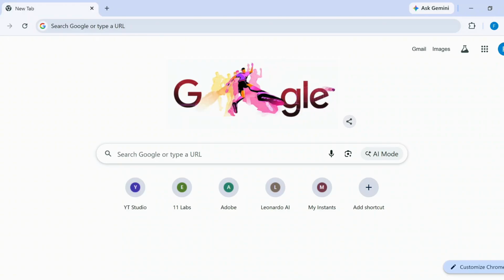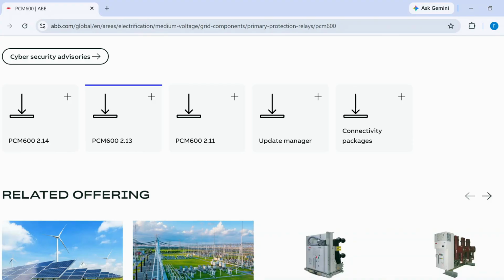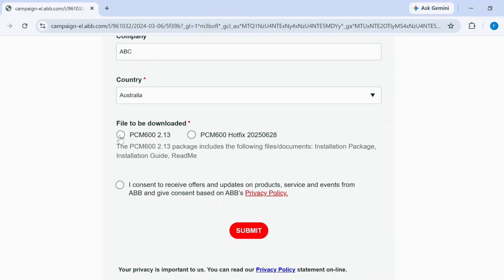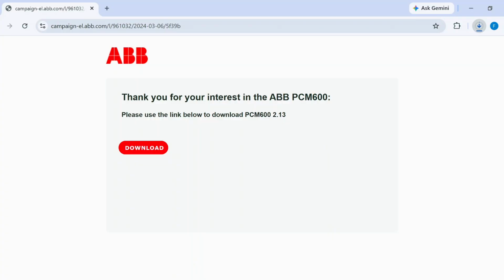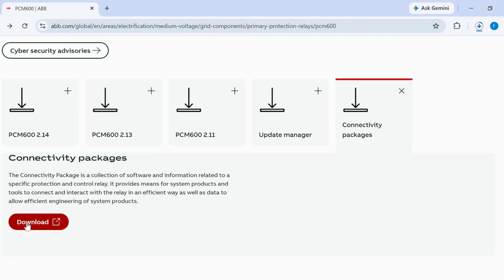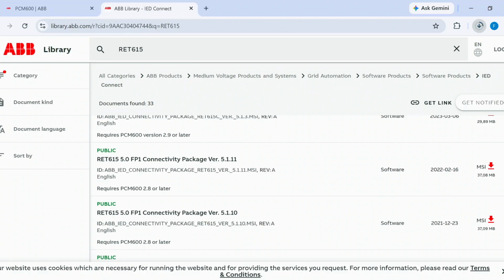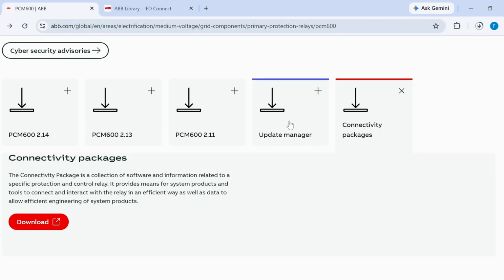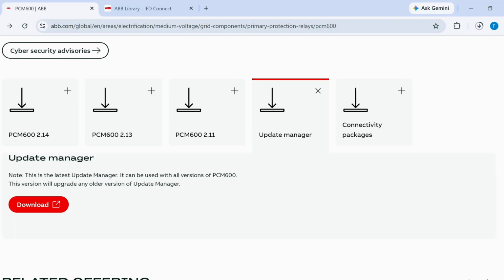ABB RET615 Differential Relay | PCM 600 Software | Connectivity Packages | Update Manager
Dear Friends,

In this you will learn  about software, connectivity packages & update manager of Differential Relay , ABB RET 615.

6) Why CT Secondary Should not Keep Open | Real example | CT Blast | CT Short CT Open Condition |

Please comment your doubts or any questions of any topic. Also comment your interest of topic , accordingly i will make video on that.